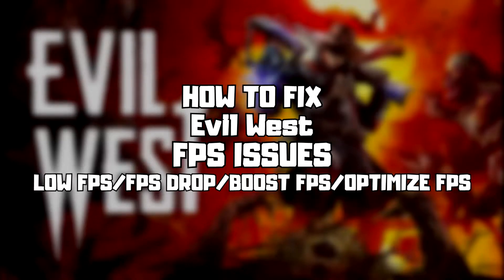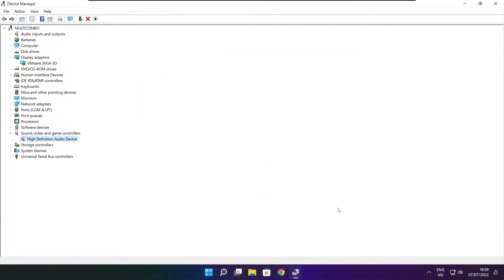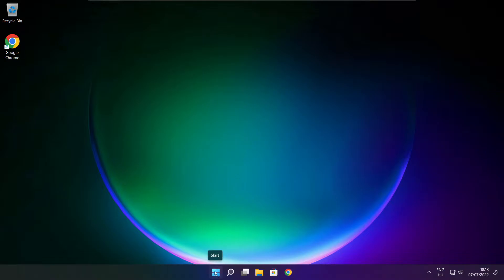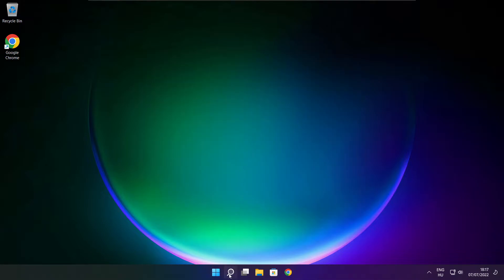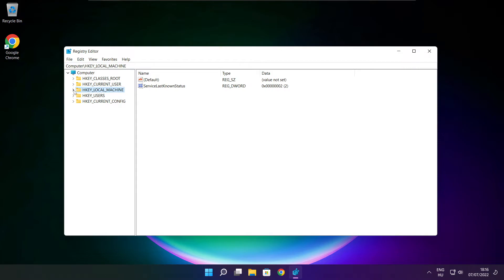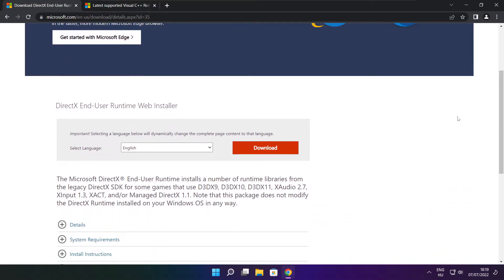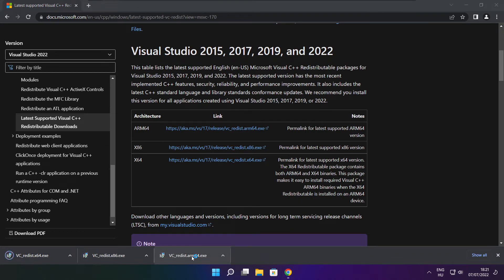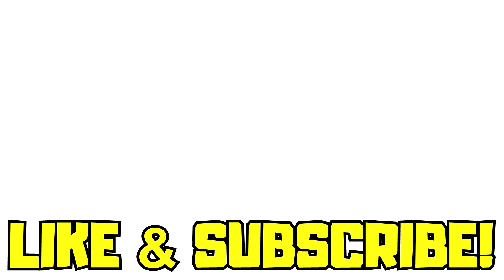How to FIX Evil West Low FPS Drops | FPS BOOST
In this video I am going to show How to FIX Evil West Low FPS Drops | FPS BOOST

FIX Evil West Steam FPS Problems | LOW FPS/FPS DROP/BOOST FPS/OPTIMIZE FPS/STUTTERING ISSUE/IMPROVE FPS/LOW END PC/ULTIMATE FPS INCREASE

🖥️ PC Specs:
CPU: Intel Core i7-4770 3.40GHz
Memory: 16GB HyperX DDR3
HDD: Toshiba 1TB
SSD: Kingston 240GB
Graphics Card: ASUS GeForce RTX 3060 12GB GDDR6
Operating System: Windows 10/11